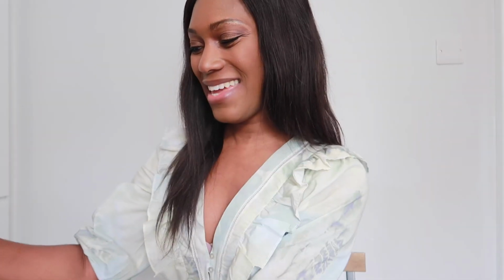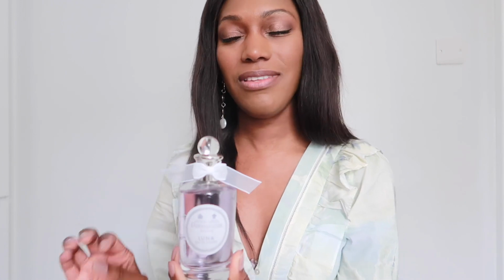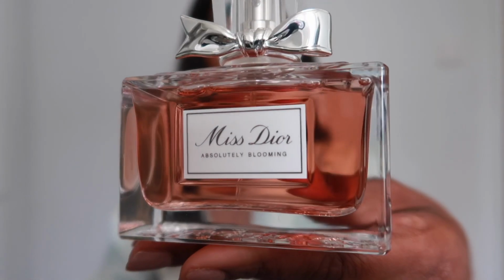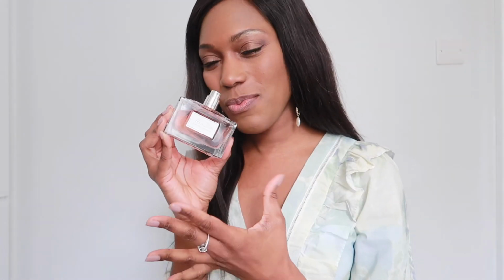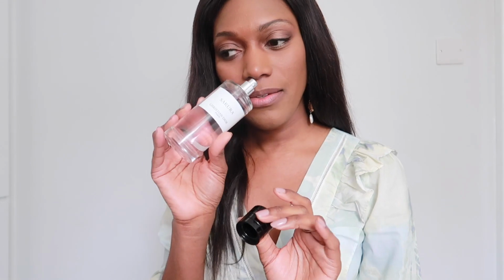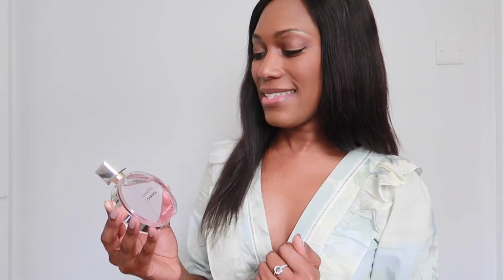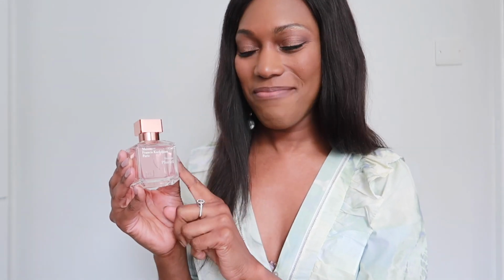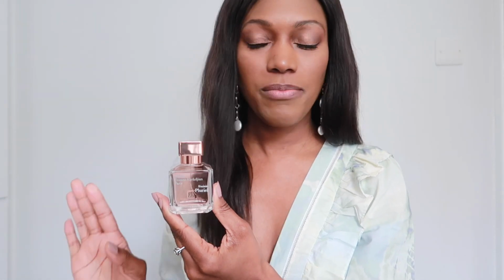TOP 6 SPRING FRAGRANCES YOU NEED TO KNOW! | Women's Fragrances | Charlene Ford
TOP 6 SPRING FRAGRANCES YOU NEED TO KNOW! Women's Fragrances

✨Spring greetings lovely friends,
I have 5 SPRING FRAGRANCES TO SHARE! Plus one bonus fragrance in todays video.

These are my Top Seasonal fragrances that epitomises Spring.

Whats your favourite fragrance for this time of year?

I hope you all enjoy my perfume collection!

PRODUCTS MENTIONED
(After video has premiered)

FILMING EQUIPMENT

CAMERA SCREEN PROTECTOR
TRIPOD (mini)
CAMERA CASE